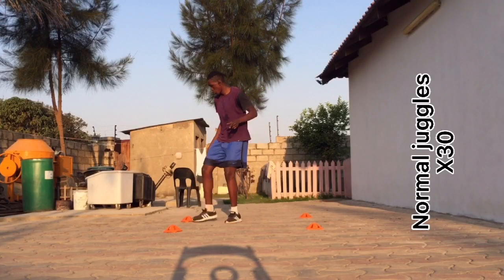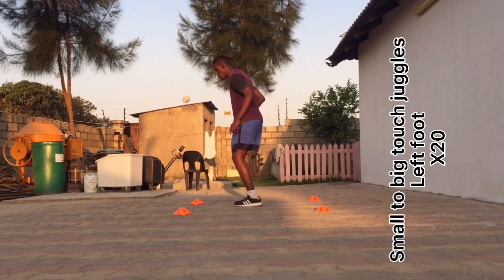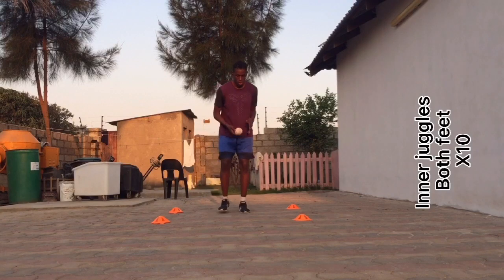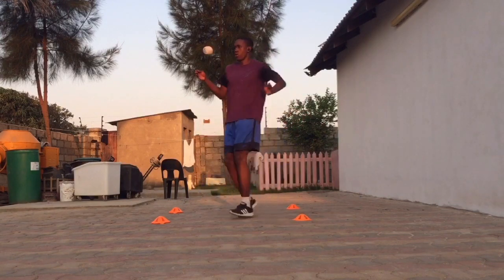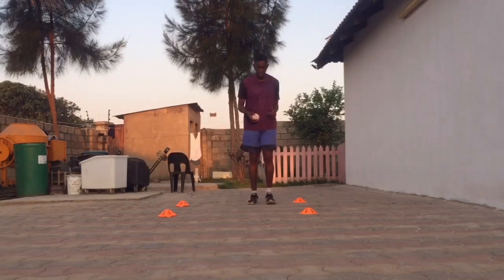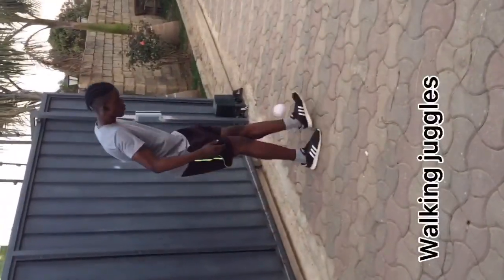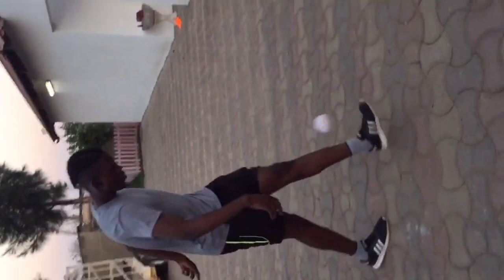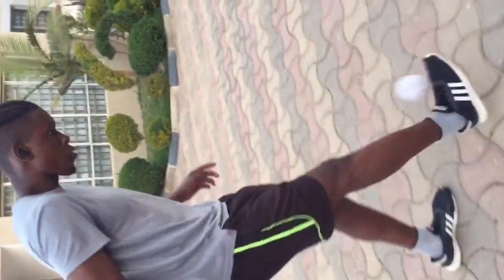SOCK BALL CHALLENGE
Got some fun challenges I got for you guys to try with your socks at home!!! Show me you can do them! Don't be lazy, get up from bed and go do it now!!

And lemme know if y'all mess with the content so far or if you have an other suggestions or ideas of some other content you wanna see in the future.